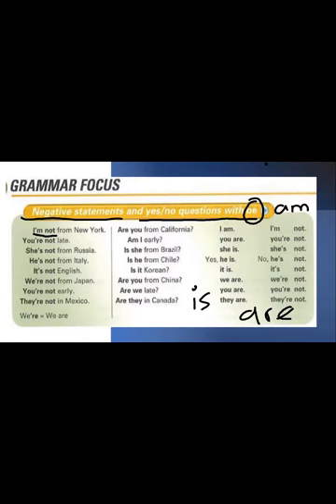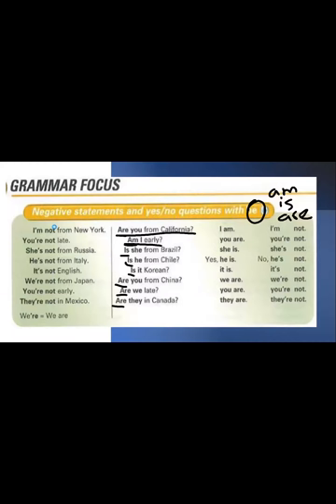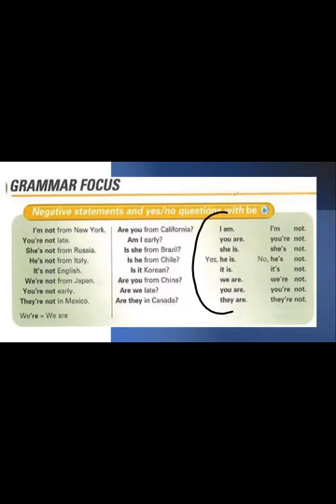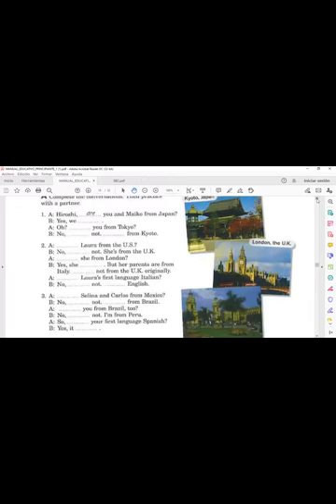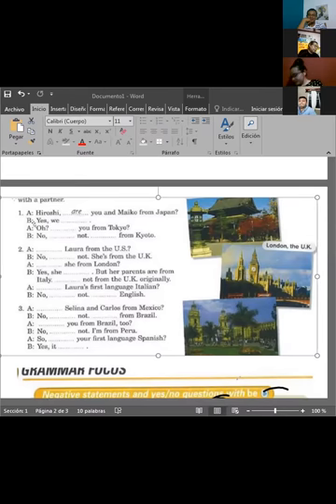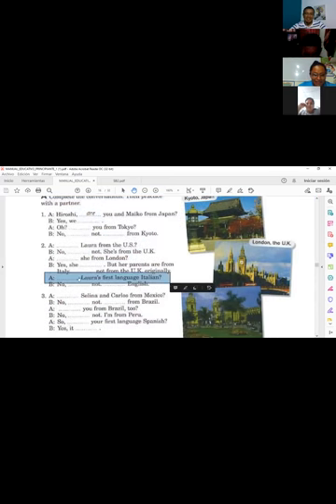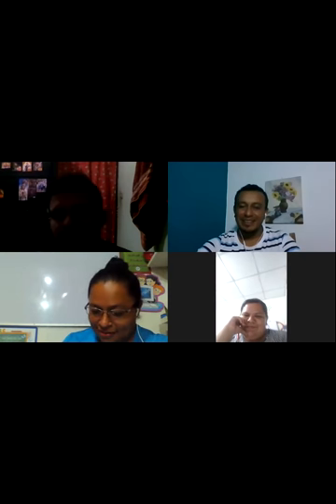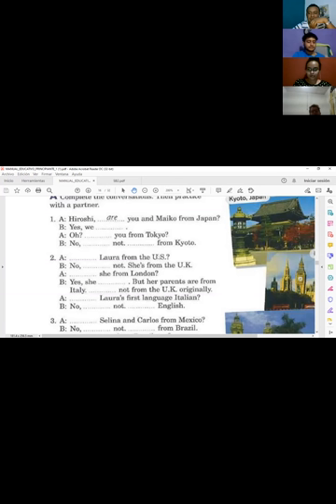Ingles Corporativo-Negative Statements and YesNo questions with BE, DAY 9